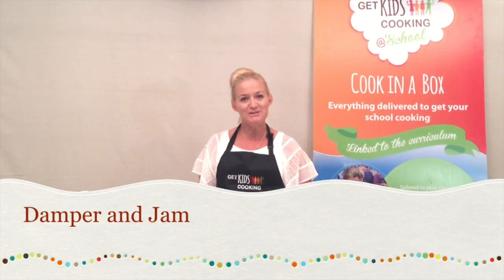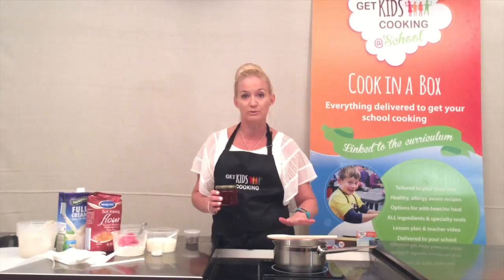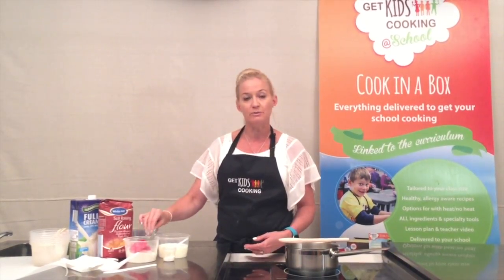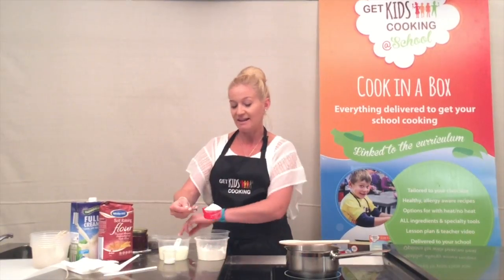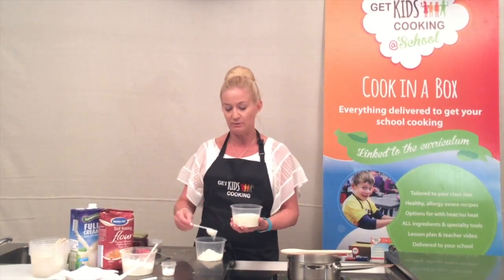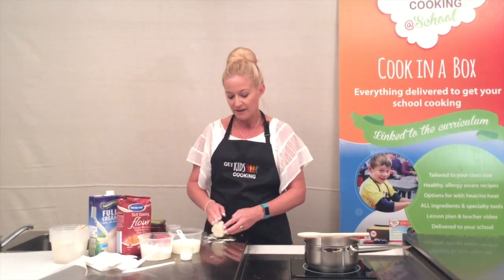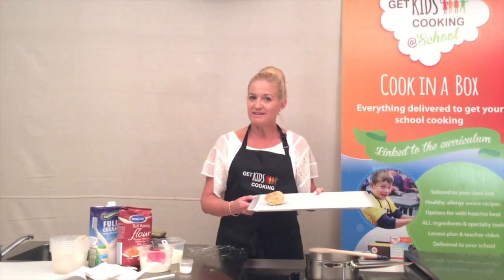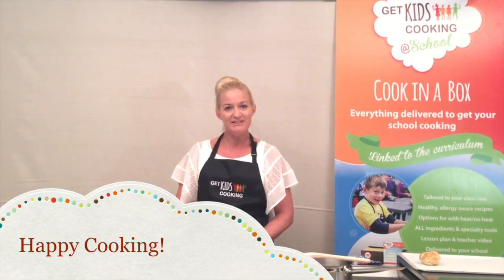Damper and Jam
This video is about Damper and Jam